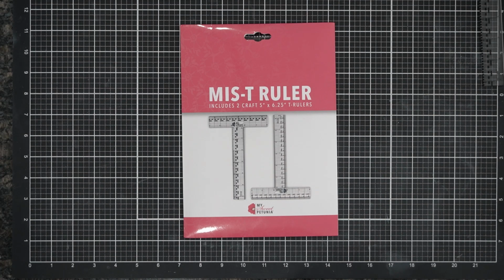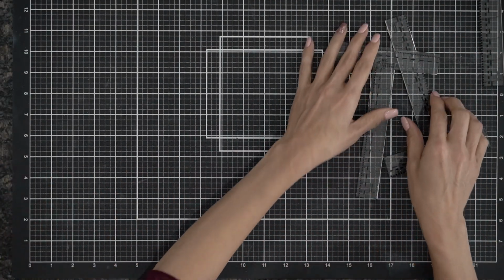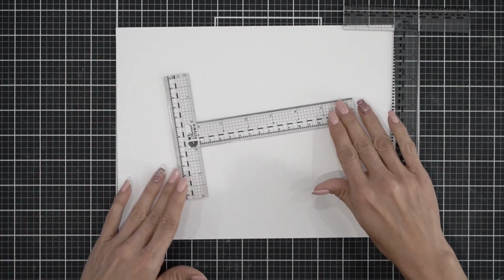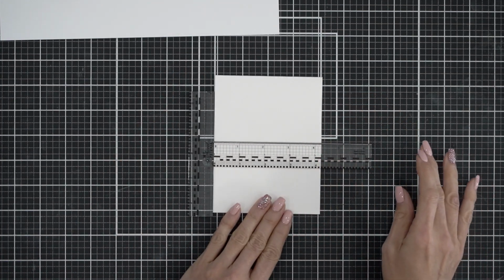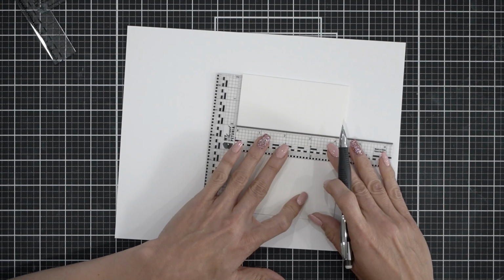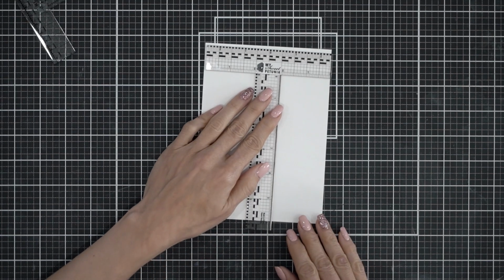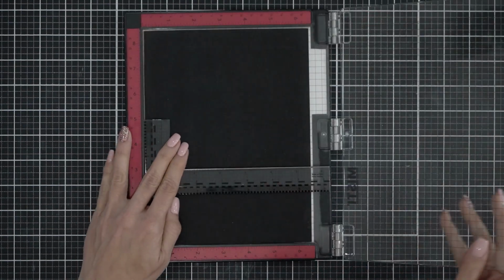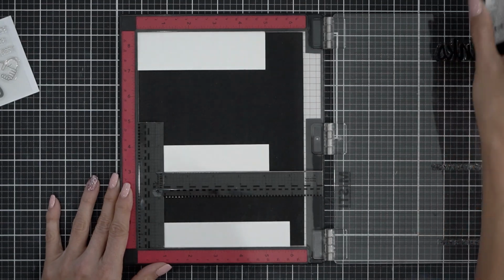Mis T ruler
A unique T-square ruler for cardmakers made by My Sweet Petunia.